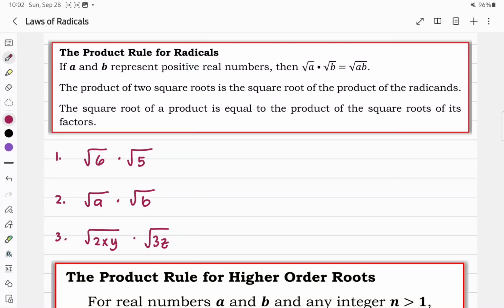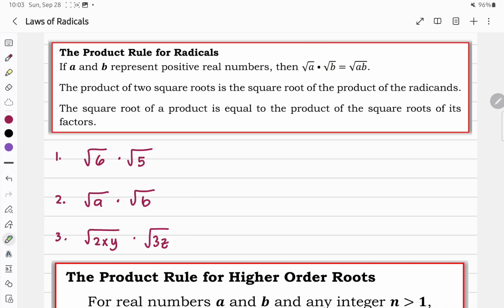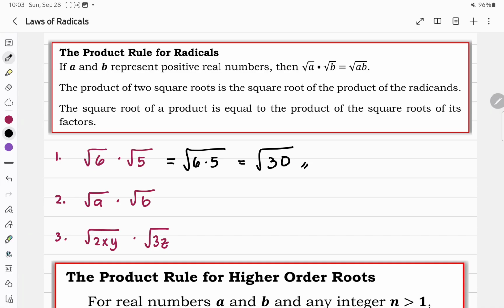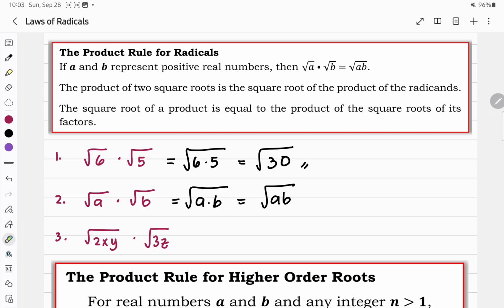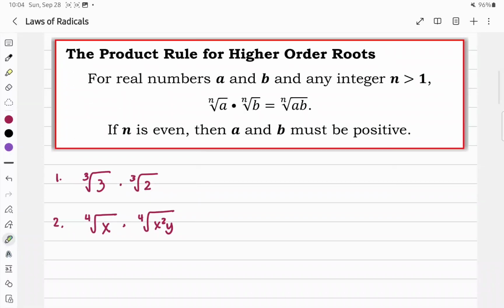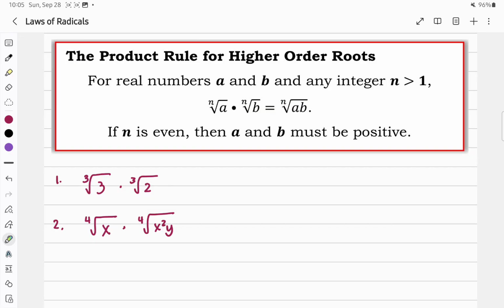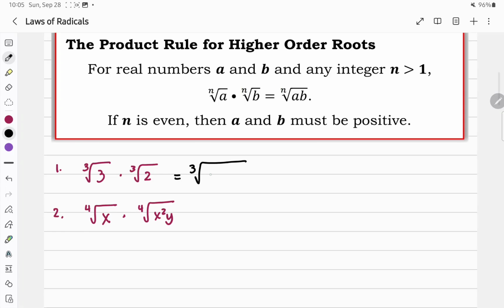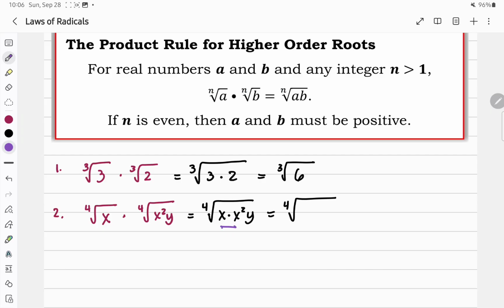Product Rule for Radicals